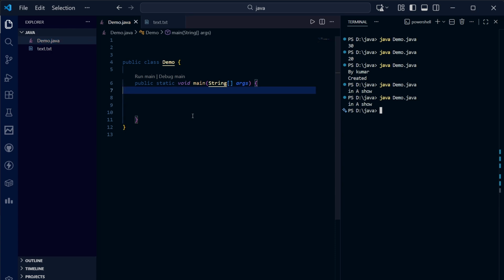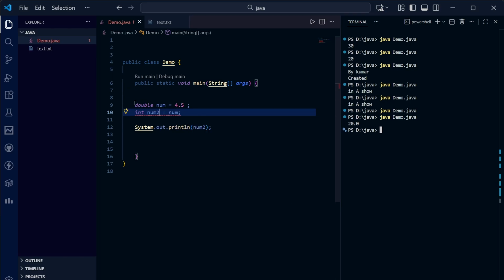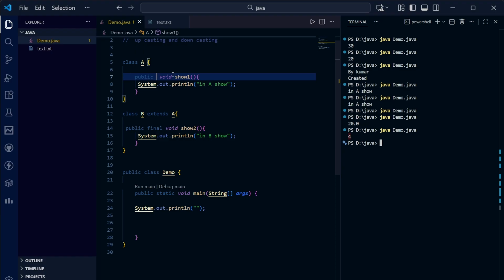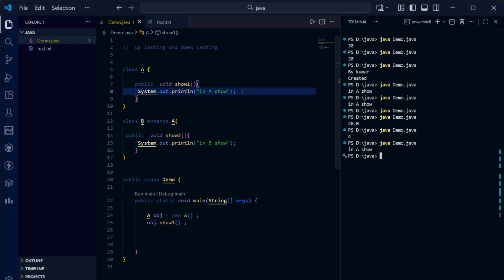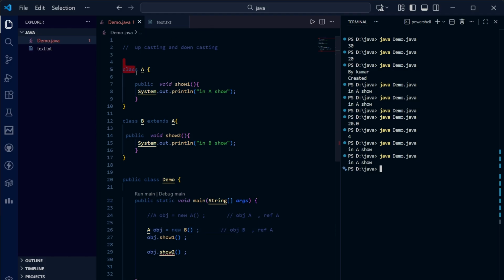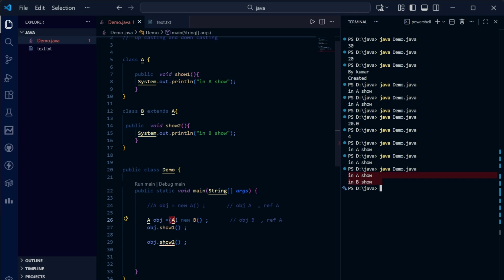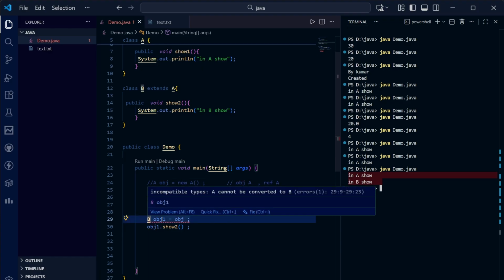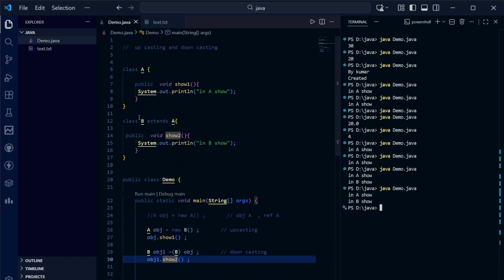#23 Upcasting & Downcasting in Java | Type Casting Explained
In this video, you will learn Upcasting and Downcasting in Java step by step.

🔹 What is Upcasting
🔹 What is Downcasting
🔹 Parent & Child class relationship
🔹 Type casting in OOPS
🔹 Real-time example

This topic is very important for understanding polymorphism in Java.